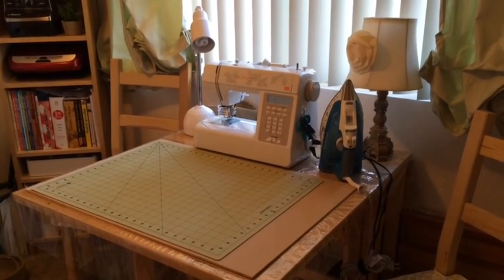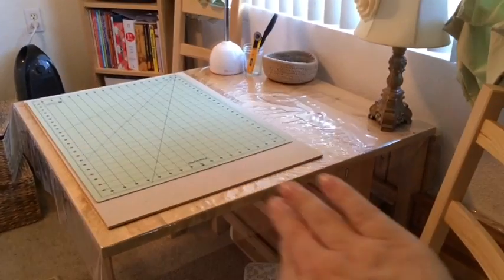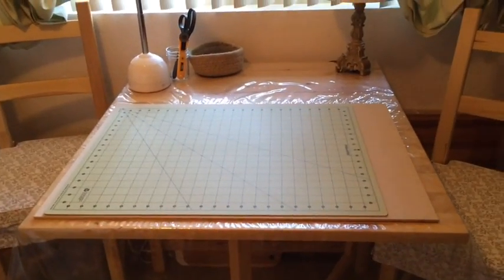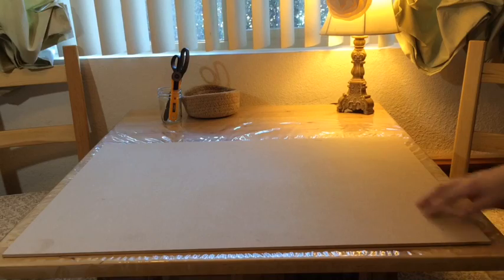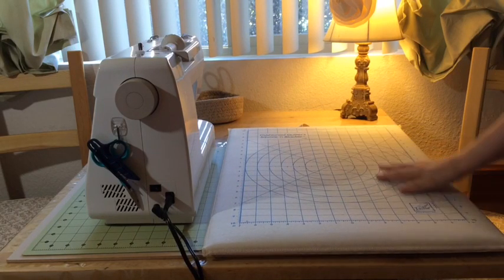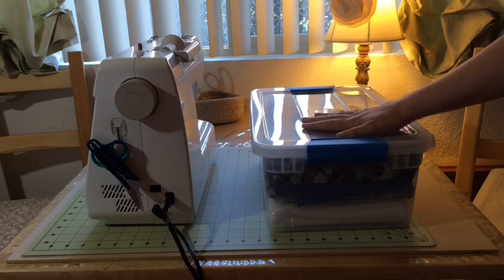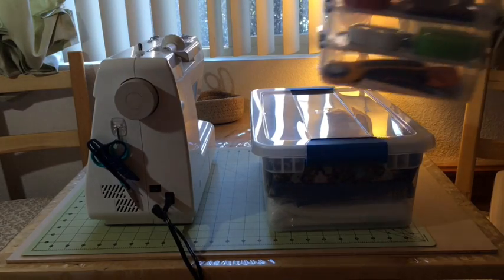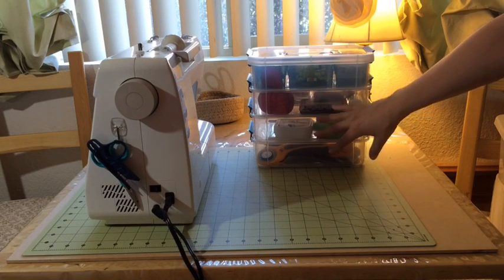Small Place Sewing & Craft Space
Here is a look at my work space in my small place.  I have a very limited area to work with and this is how I set things up to be able to have a sewing and craft area,